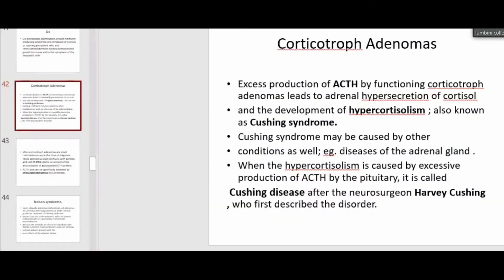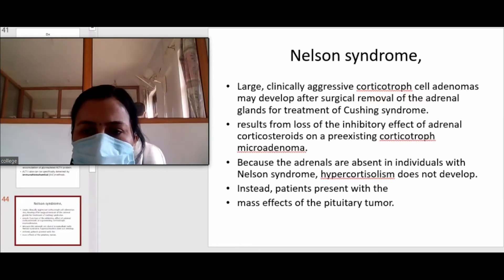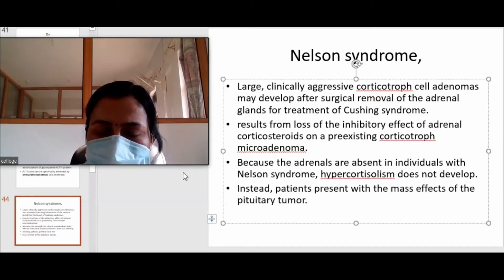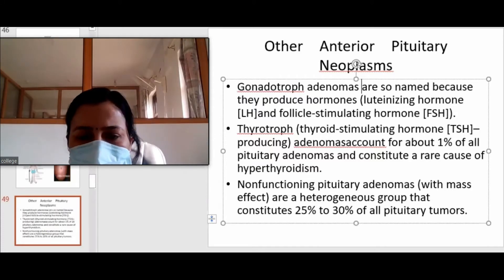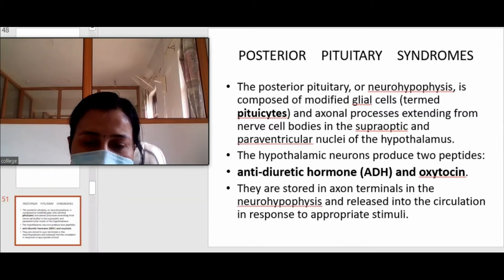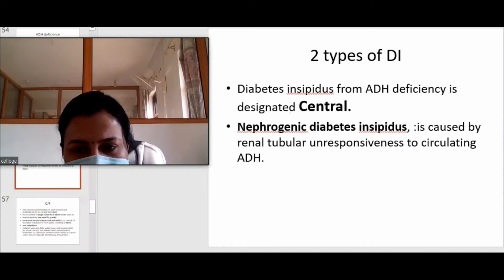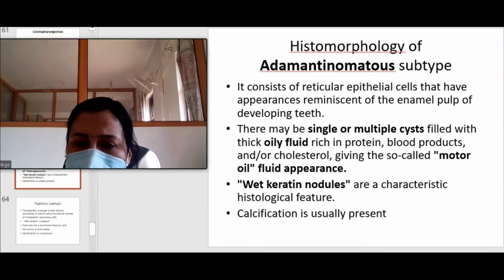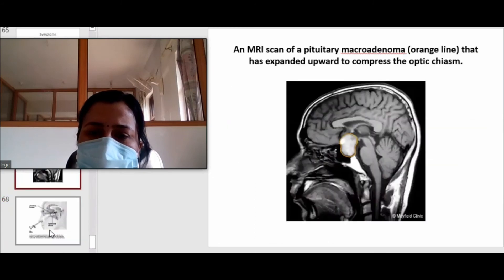Pituitary Gland Part 2 Patho Lecture 3 By Archana Mam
Pituitary Gland Part 2